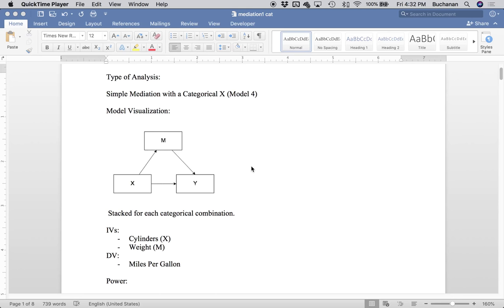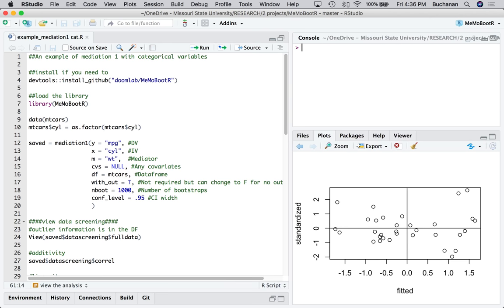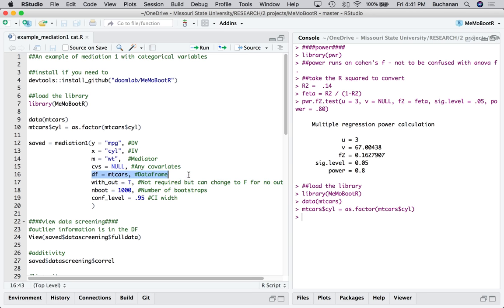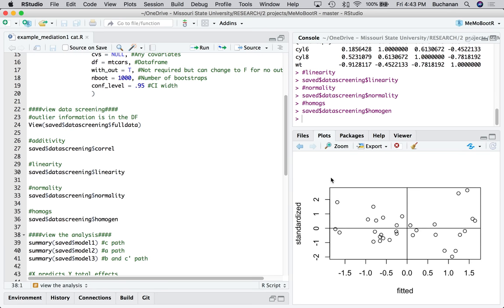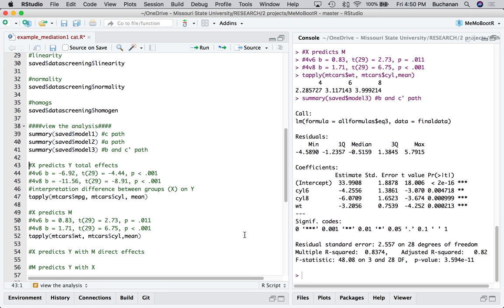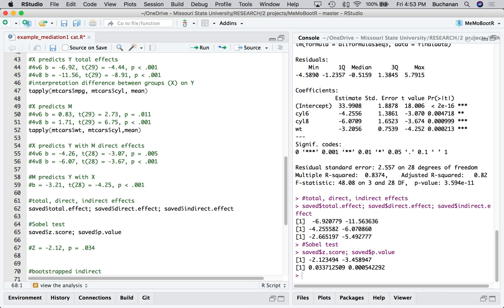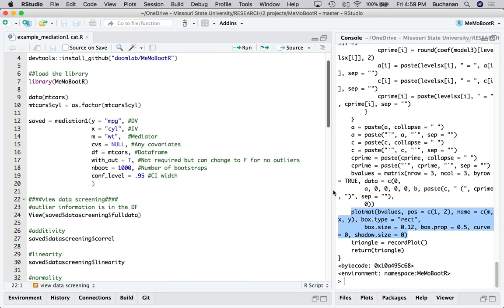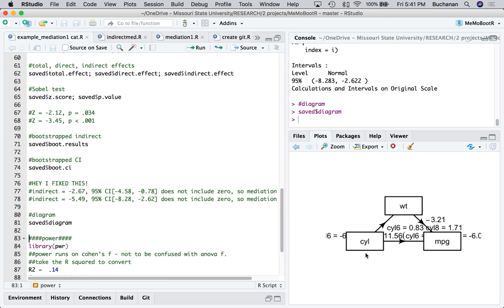R - Mediation with Categorical X MeMoBootR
Summer 2018

Part 2 in our mediation R package series! I also added diagrams!

This video covers a new package that I am writing to making mediation and moderation a one-function process. You will learn about the new MeMoBootR package, how to install this package, and how to run a simple mediation model with categorical X using one function. In this function, you will also find diagnostic data screening information. Mediation is a snap!

This analysis is similar to the SPSS PROCESS plug in Model 4 with categorical X, which you can view a video